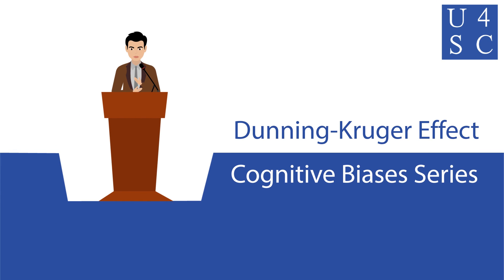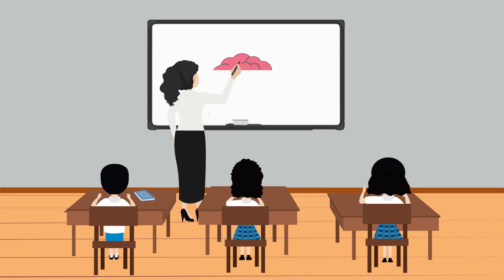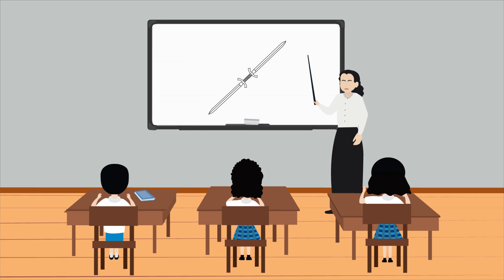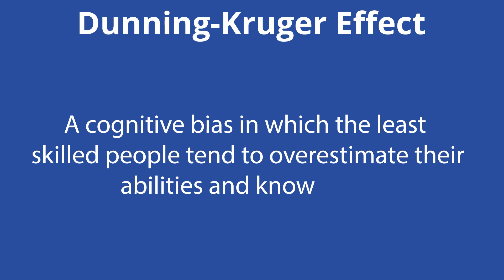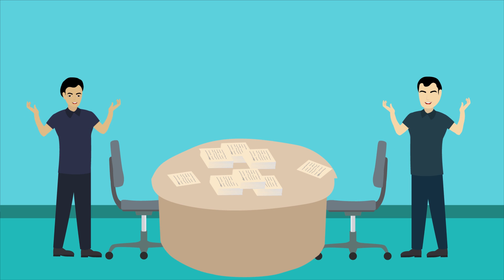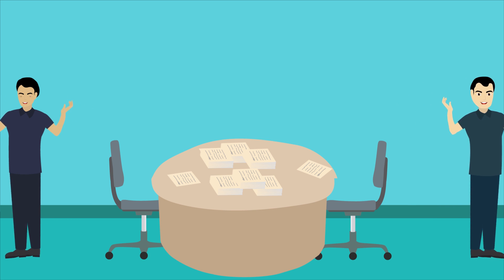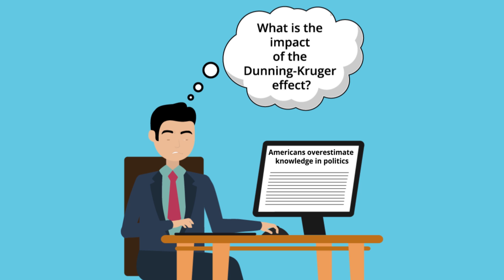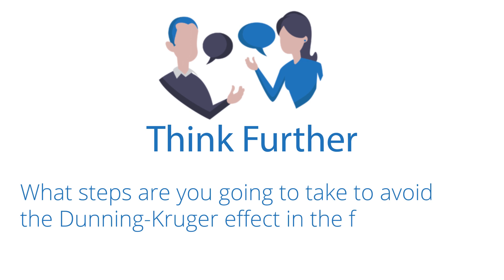Dunning-Kruger Effect: You can’t know what you don’t know! - Cognitive Biases | Academy 4 Social...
The Dunning-Kruger effect is a cognitive bias in which the least skilled people tend to overestimate their abilities and knowledge. This phenomenon results when people lack intellectual humility, an awareness of the limitations of one’s reasoning abilities, and one’s biases. The Dunning-Kruger effect can also be linked to a hiccup in metacognition, which is the idea of actively thinking about one’s thoughts and analyzing them.

1. How have you noticed the Dunning-Kruger effect in your own life?
2. What steps are you going to take to avoid the Dunning-Kruger effect in the future?
3. If you were a researcher, what kind of study would you conduct to see the impact of the Dunning-Kruger effect?

**Contents
00:00 - Introduction
00:26 - Here’s Why
00:52 - Definition
01:13 - The History
02:12 - Why Care?